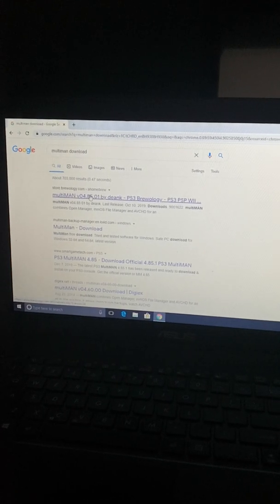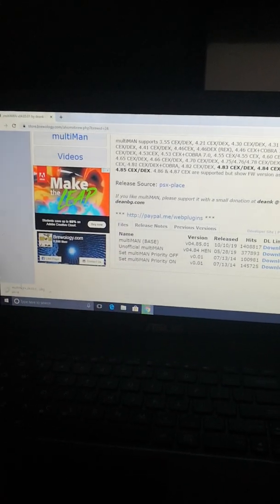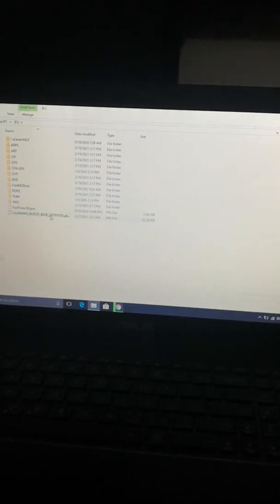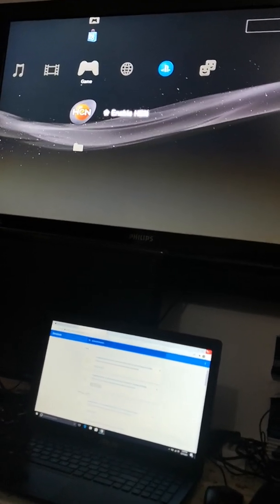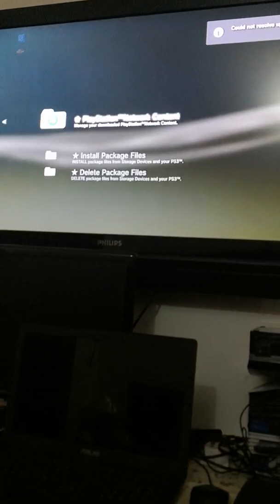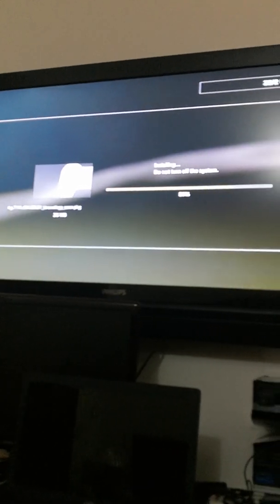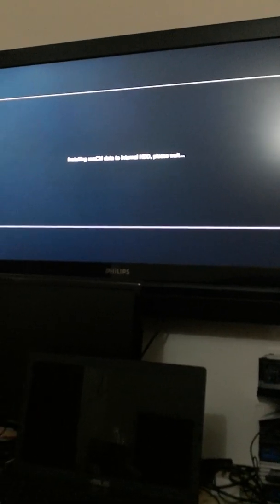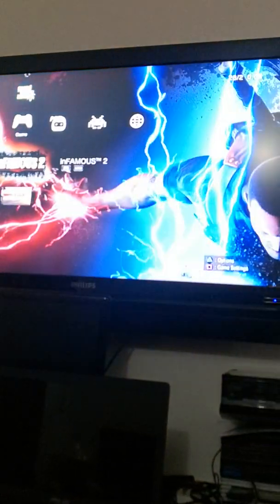Ps3 multiman install easy 2021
Ps3 jailbreak hen multiman install